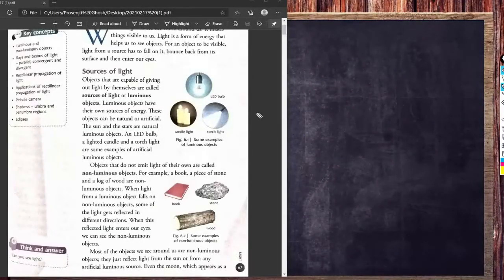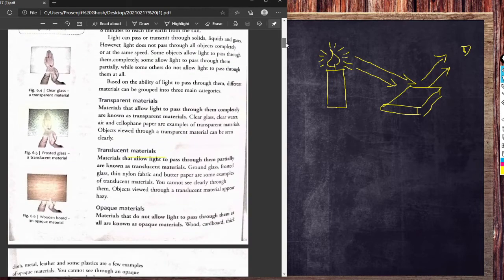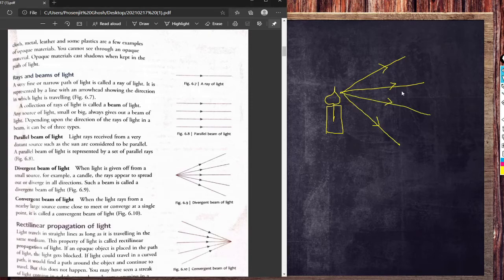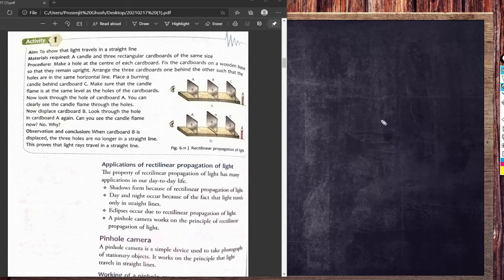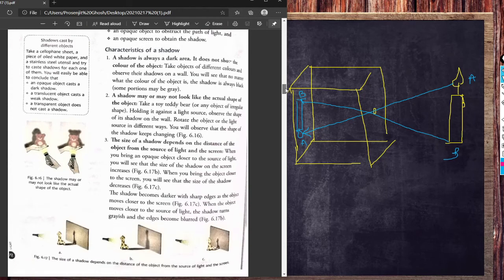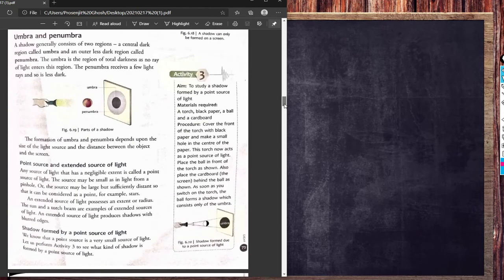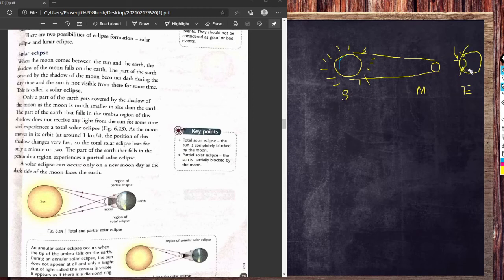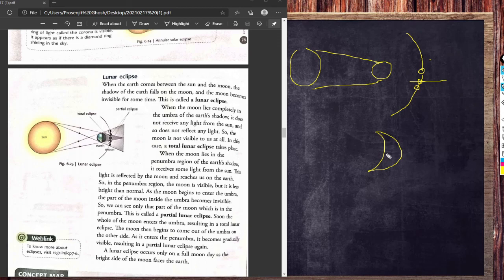Light class 6